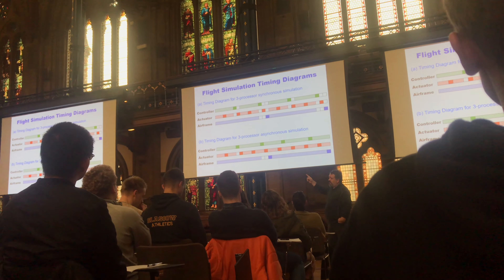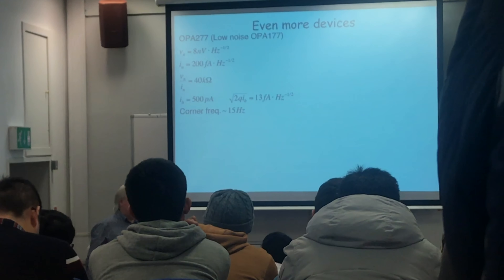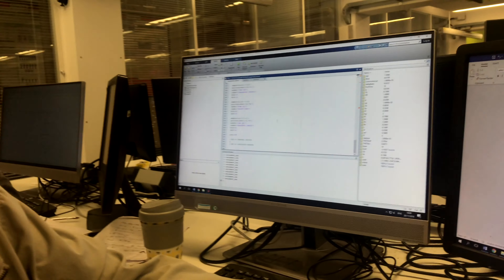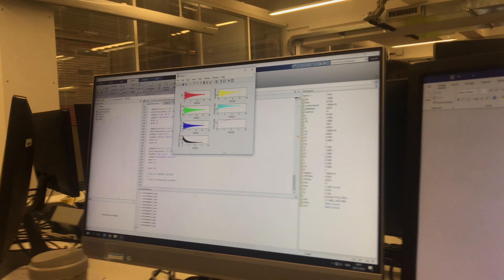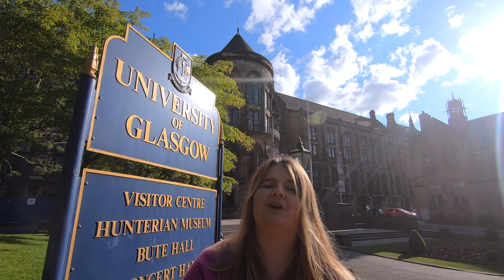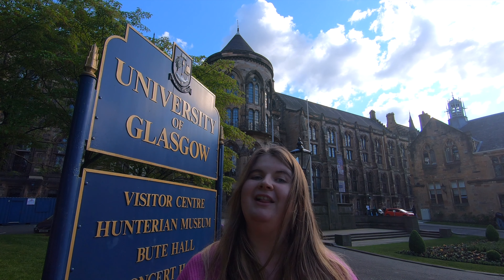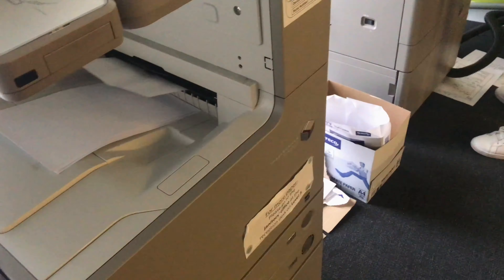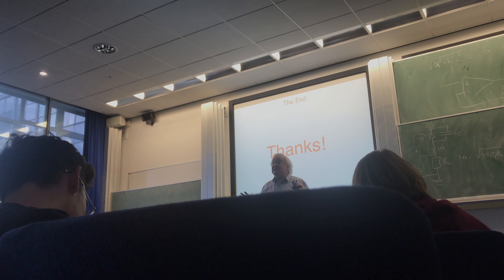Uni Vlog 10 | Deadlines had me Dead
Awrite? This week's footage was quite hard to salvage, buut I'm sharing it with you anyway just for completeness. Any questions, just ask! The next video will be better. I assure youuu.

Glasgow University Audio Electronics Society (GUAES) talk, lectures, MATLAB, assignments, labs and volleyball.

Caitlin

xoxo

Instagram (@caitlinfham) - my gram's lit - Scottish Scenes mmmm

View count at time of upload:
4717

53